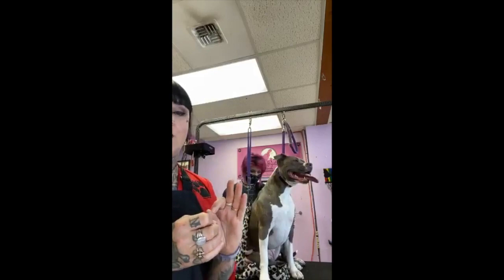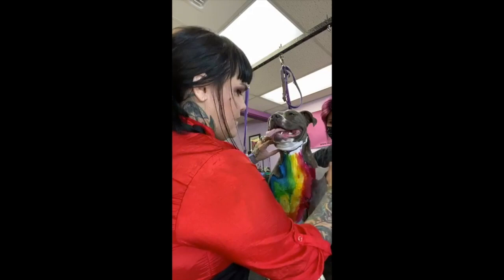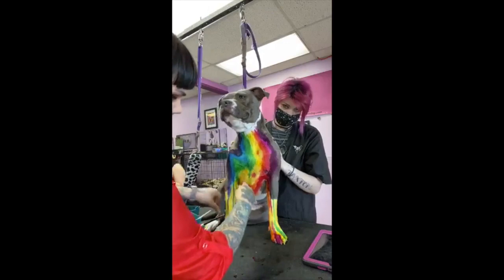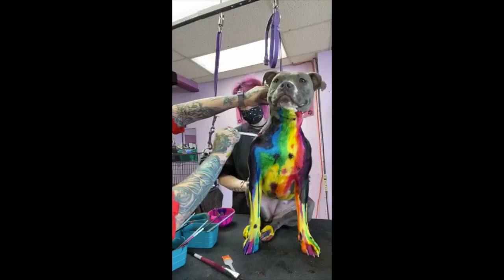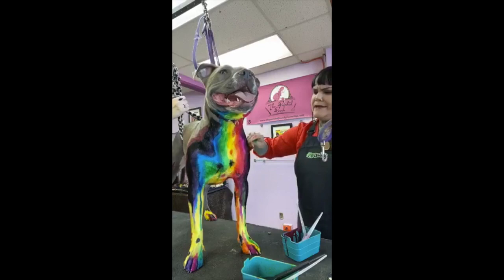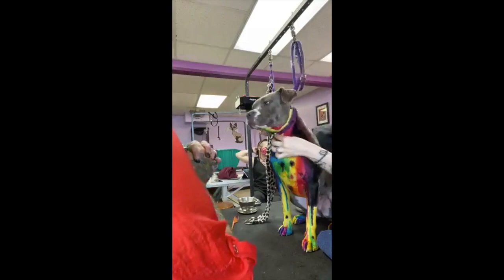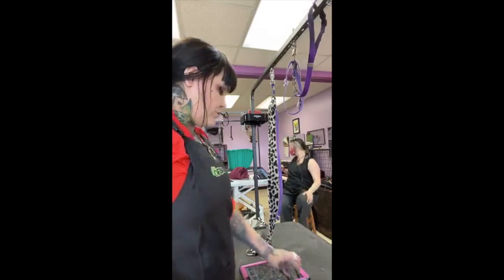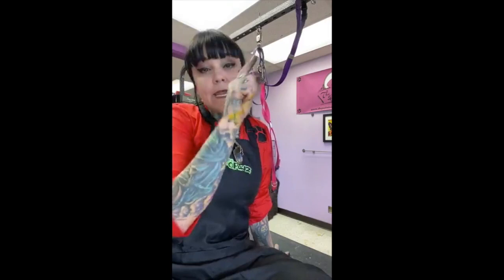How To Dye A Short-haired Dog With Pet Hair Dyes - Creative Grooming Tutorial From OPAWZ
In this live stream tutorial, Lauren Piston demonstrates short-haired dog creative grooming design with OPAWZ pet hair dyes.
OPAWZ pet hair dyes are great for short-haired dog coloring, perfect coverage for long-lasting creative grooming effect.

If you want to learn more tips on how to create these amazing designs, check out OPAWZ tutorials blog